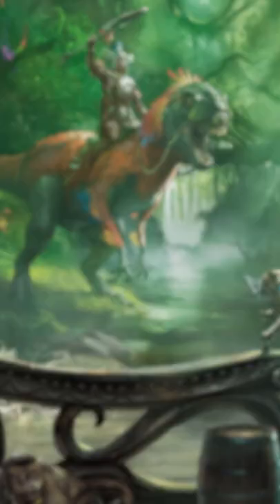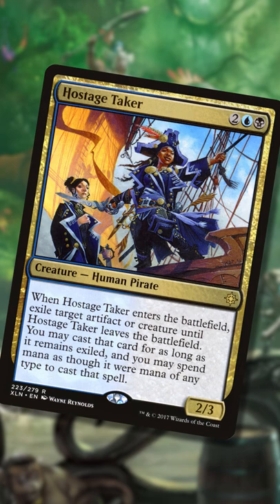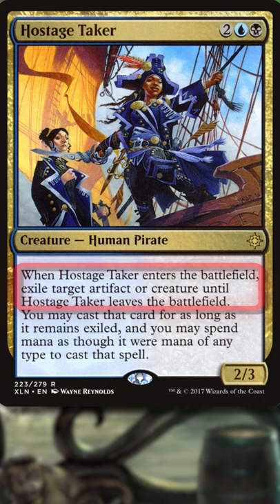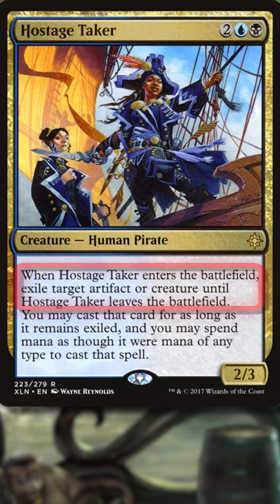Break the Rules of Magic With One Card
Want to reset any game by just casting one card? Thoralf explains how to break the game by casting Hostage Taker on an empty board.